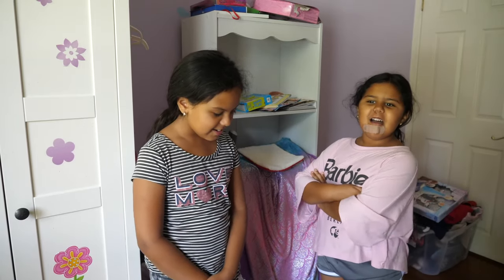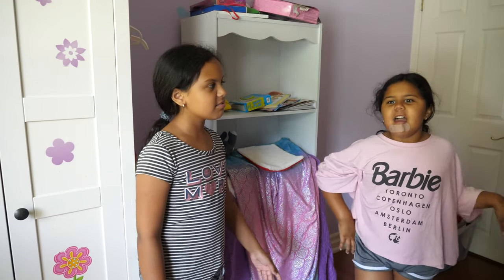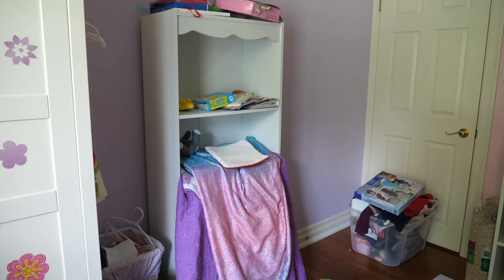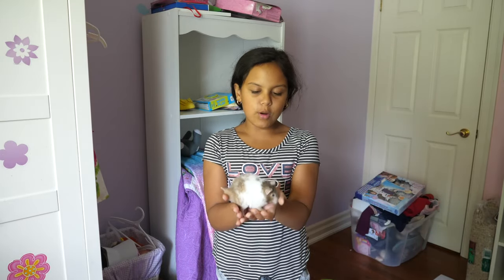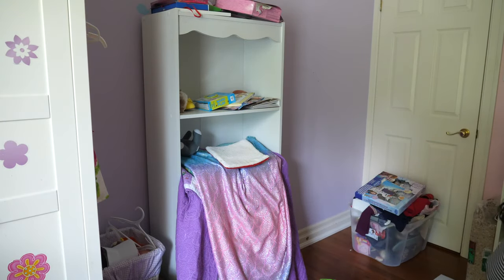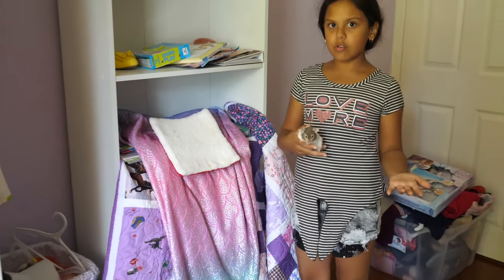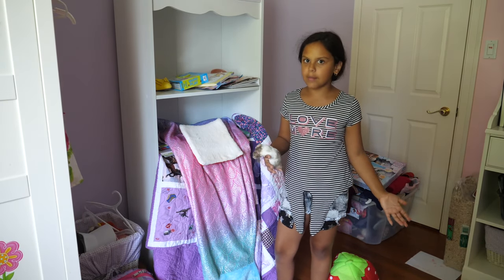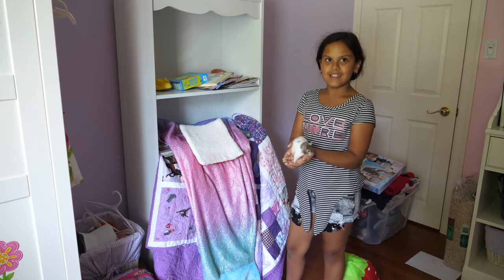Hamster Trick - watch a hamster come down a bookshelf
Cookie the hamster does a handed handstand.